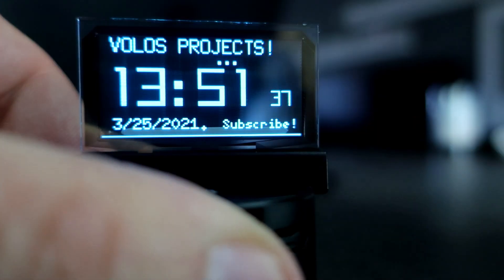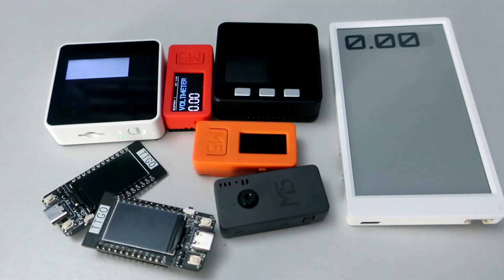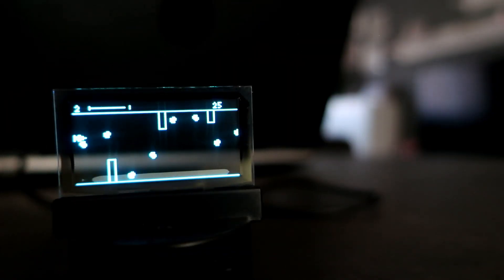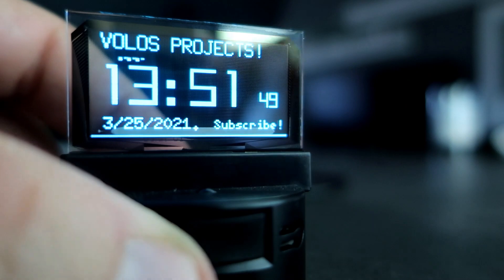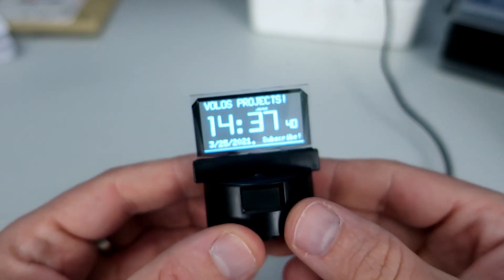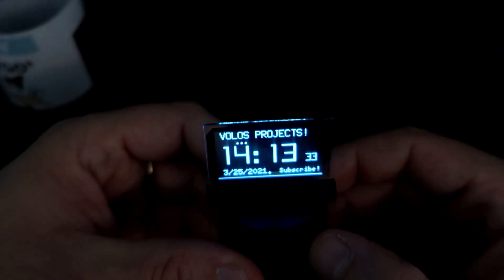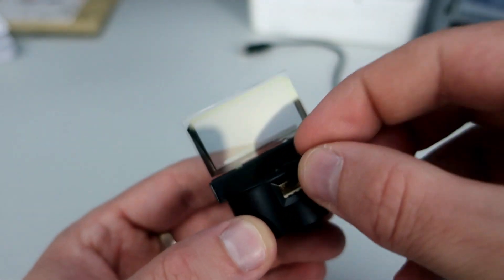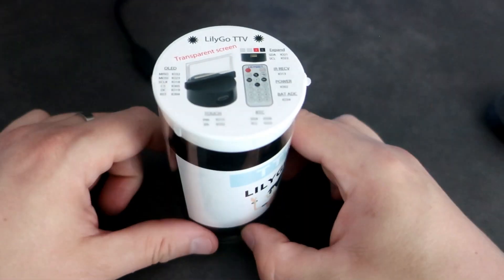ESP32 with Transparent OLED and Remote control (Lyligo TTV)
Another great ESP32 device, LilyGo TTV. This device has this nice transparent OLED display, built in RTC chip and battery to save time when device is not plugged. Also, it comes with Remote control, so this device is a pretty unique toy. I hope you will enjoy this video.